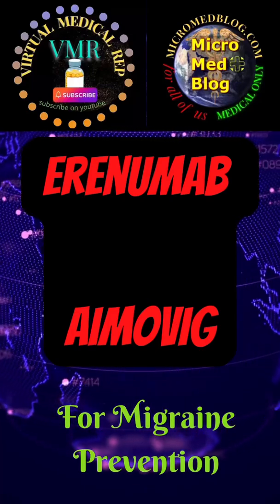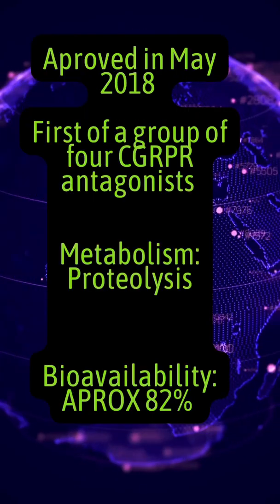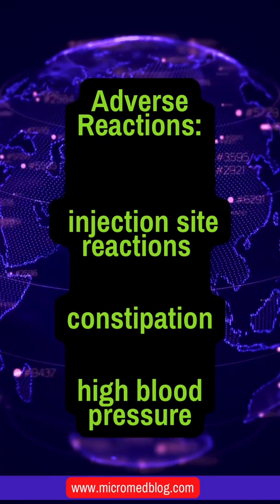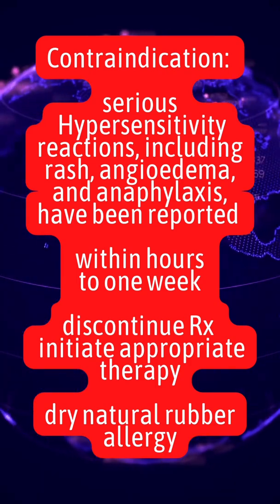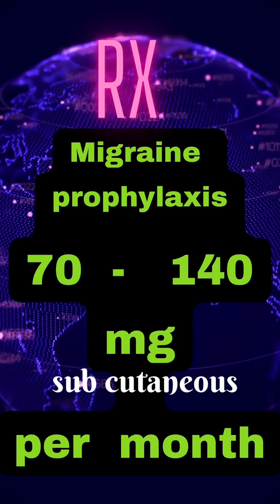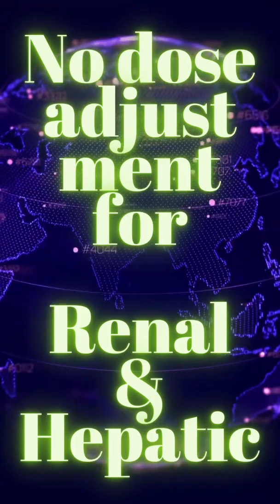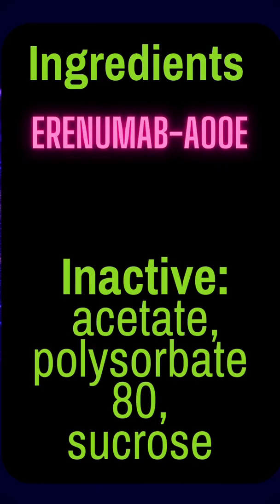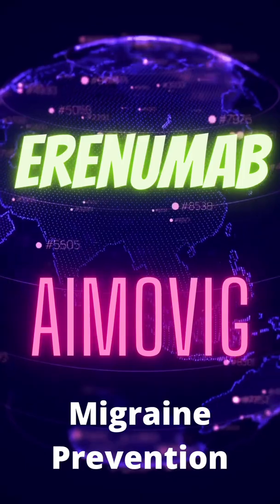Aimovig (Erenumab)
Aimovig is a brand-name and the generic is Erenumab. In May 2018 it was the first CGRP which Works on receptor site. It blocks CGRP thereby blocks a migraine. It is given once a month at 70 to 140 mg subcutaneously that is under the skin. The half-life is 28 days. The side effects are Injection site reaction, constipation, some hypertension. Contraindications are hypersensitive reaction to the medicine or anaphylaxis and then you edema for me to discontinue the medicine and seek medical advice right away. Constipation is a major problem. You can keep it in the refrigerator but if you leave it outside the room temperature for seven days it’s OK beyond that you need to discard the medicine. It has excellent track record of preventing the migraine. It is a monoclonal antibody￼. It is for migraine prophylaxis or migraine prevention.￼

Views and opinions expressed on our site are not the views or pinions of anybody else but the author’s independent opinion & teaching point and will not constitute final word rather you need to read further on that subject. He or she including us are advising you that this is not a medical / legal advice. We are not giving you medical advice. The author is not implying any medical advice. The dosage and the material submitted should be confirm with the medical literature. We are not giving you any medical advice. We are not giving you any legal advice. We are not giving you any guarantees or promises of any of the products or services. The material presented in our blog and videosare to be used at the discretion of the reader in the viewer, Our site is provided for informational and educational purposes only. It does not, will not, should not, would not substitute medical advice and medical office /hospital/ER  visits.